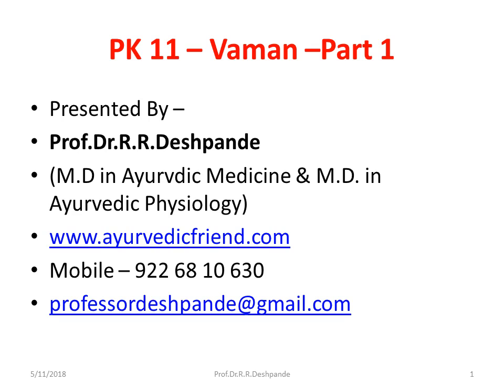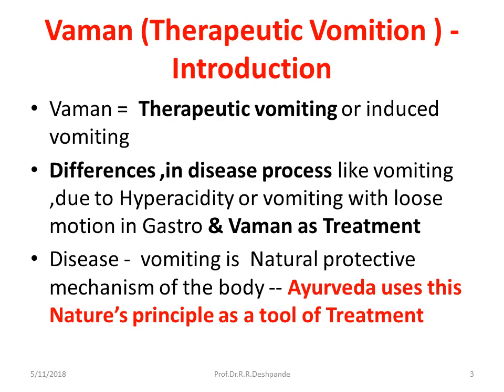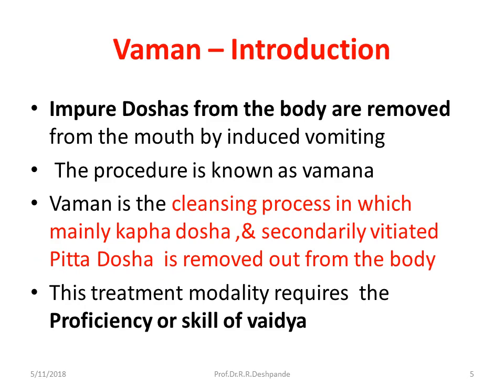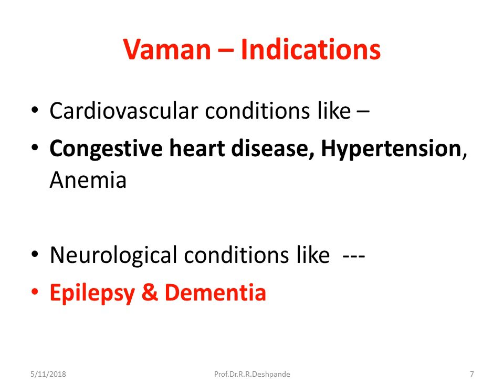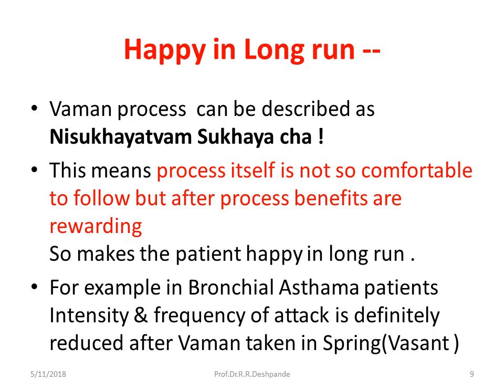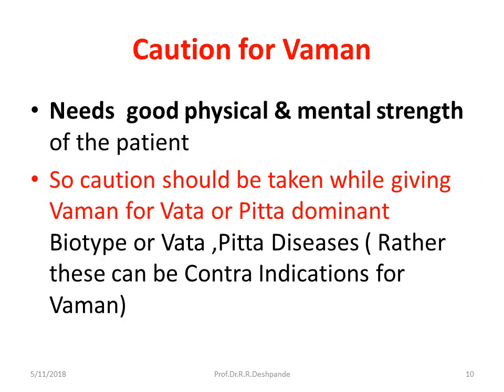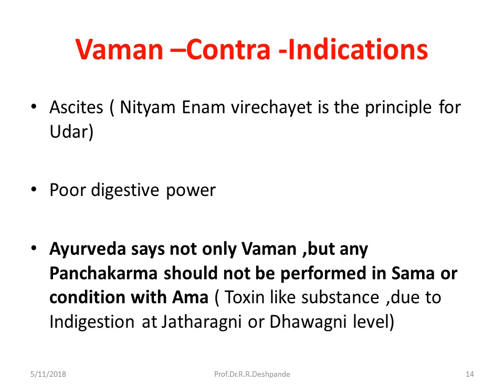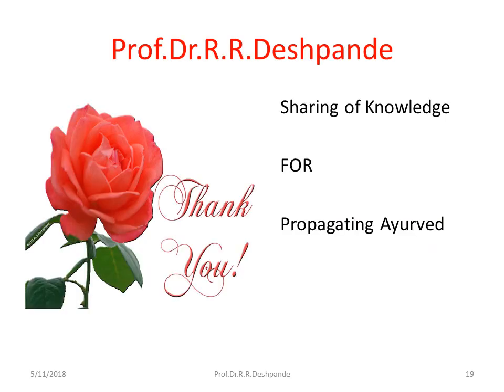Vaman l Ayurvedic Panchakarma l Vaman Indications l Vaman Contraindications l Vaman Part 1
Panchakarma in GP   – Part 11     – Vaman ( Therapeutic Vomiting )     –Part A -- By Prof.Dr.R.R.deshpande –
• In this PPT Video ,contents are  -- Introduction of Vaman ,Indications of Vaman ,Contraindications opf Vaman